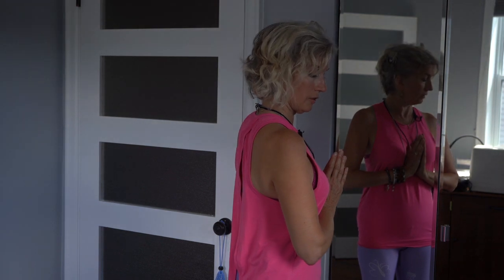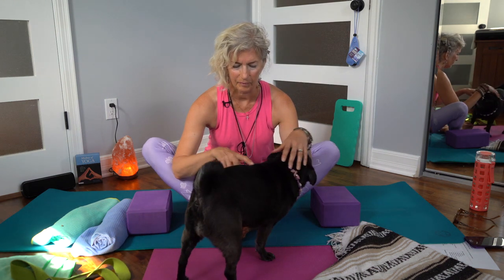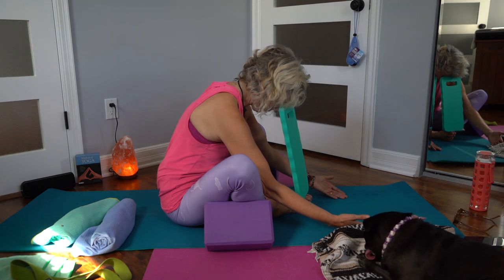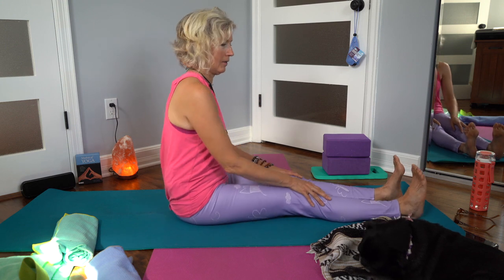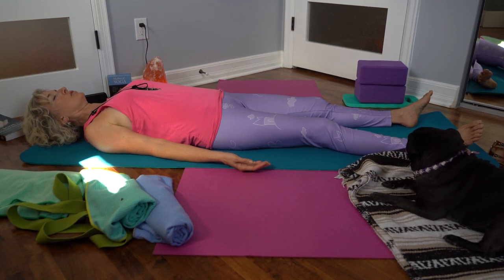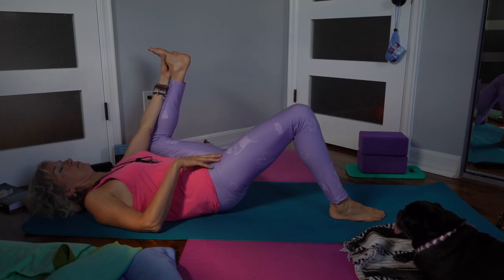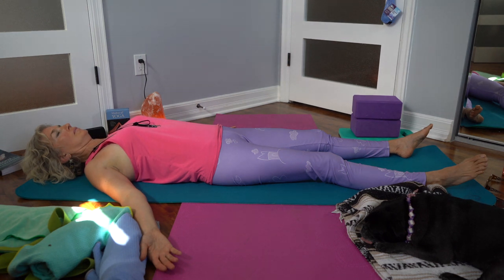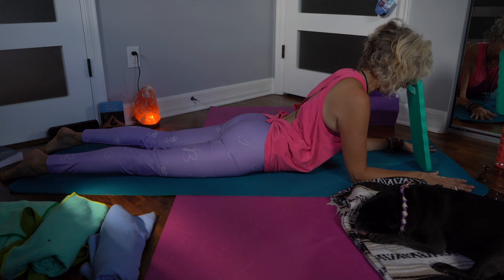Carey Roeske Yoga 2 for the Ottawa Walk of Hope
The second in our yoga series for the 2020 OCC Walk of Hope (Ottawa/Gatineau) Save lives